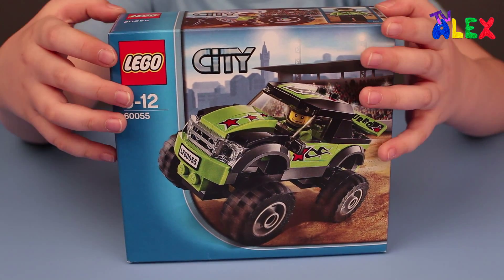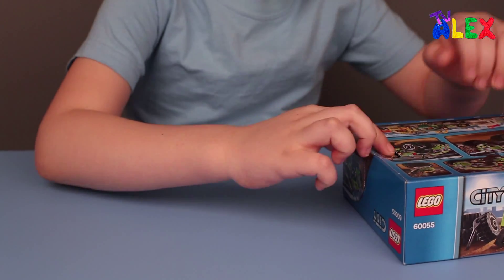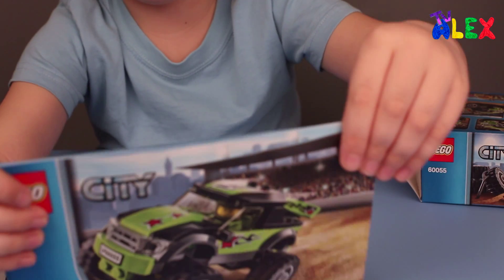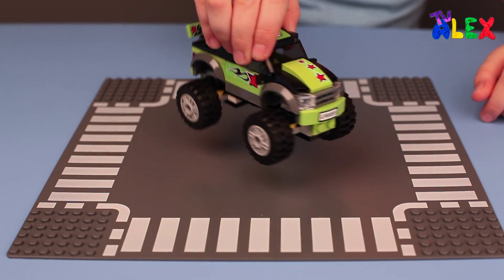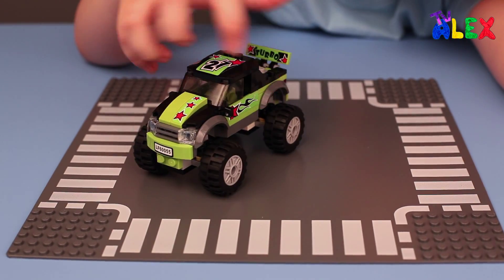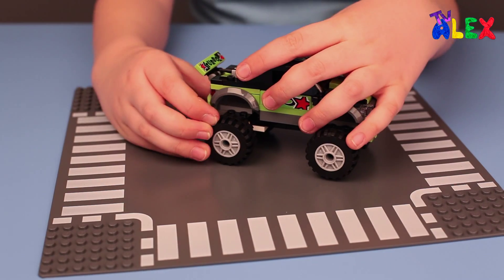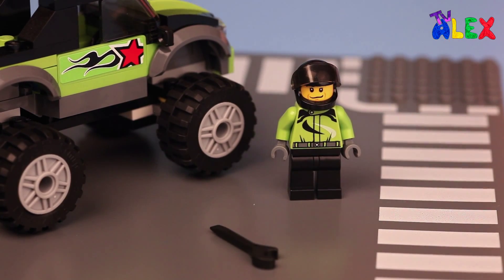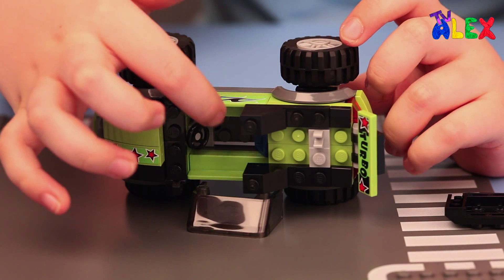Lego City 60055 Review